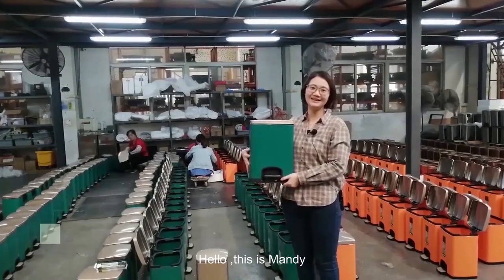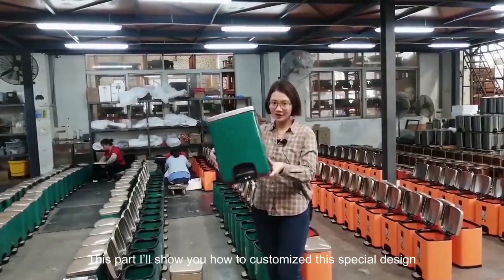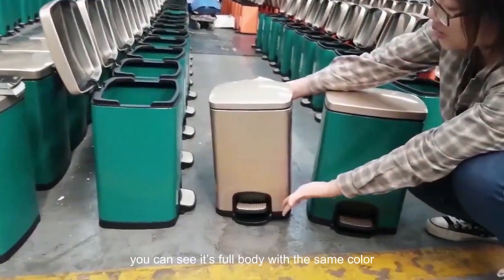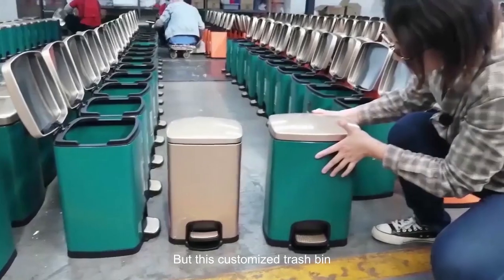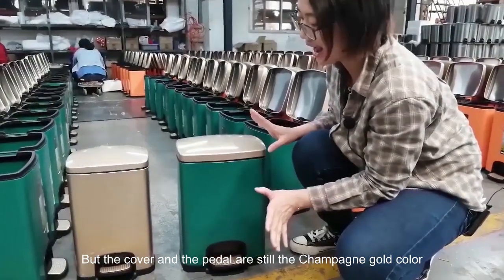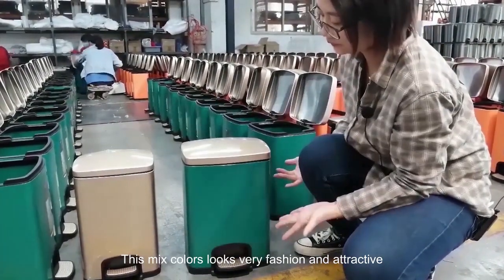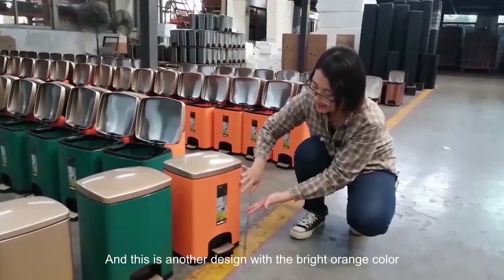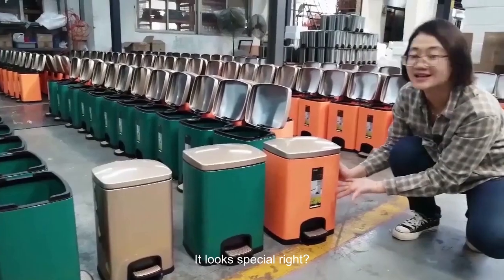How to customized trash bin?-Part 2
We have a large-scale dust-free production workshop, equipped with multiple professional production and testing equipment, and have multiple automated assembly lines, which can complete production tasks with quality and quantity. In addition, we have also arranged excellent quality inspection personnel. Every important link of product production is checked at every level to ensure that the quality of  is consistent.